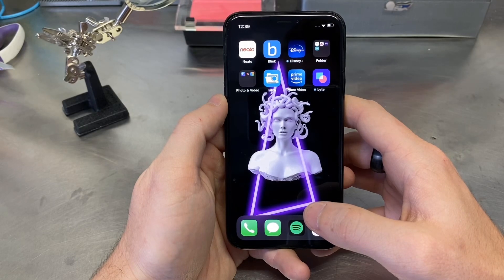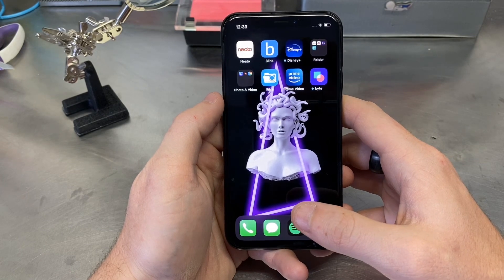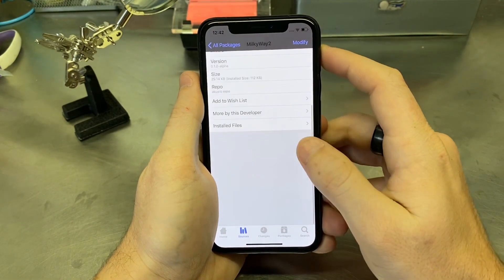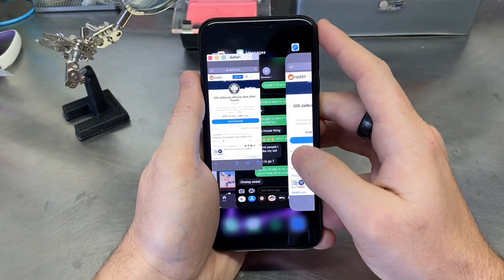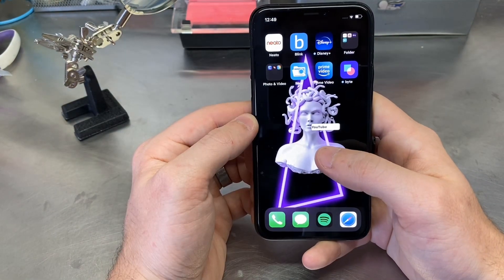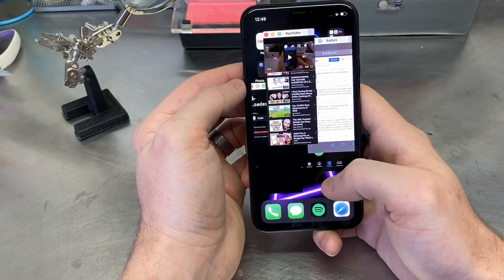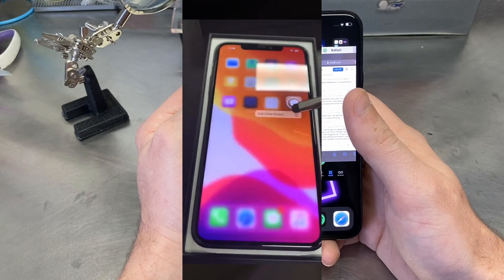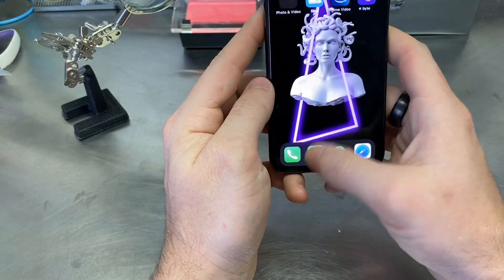iPhone Multi Window/iPhone 11Pro Jailbreak News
POSSIBLE IPHONE 11 JAILBREAK COMING SOON! More iOS 13 tweaks to come!
Learn how to multitask like you can on a galaxy device

Crypto: Bitcoin Wallet address
bc1q0c9f0kzytuwkg593swa0uqdlccqeems04d5v3m

Ethereum
0xDDc572e16AC3C469a49d87051De950297A3b77A5

Chef Brian